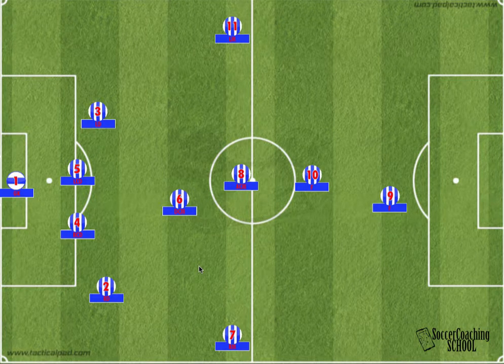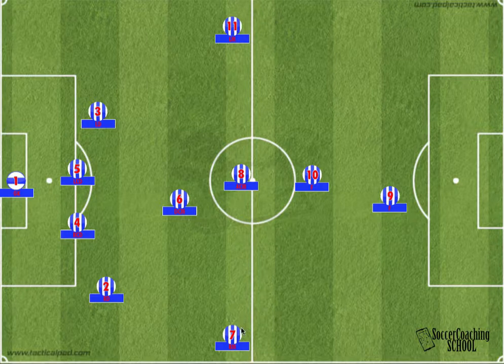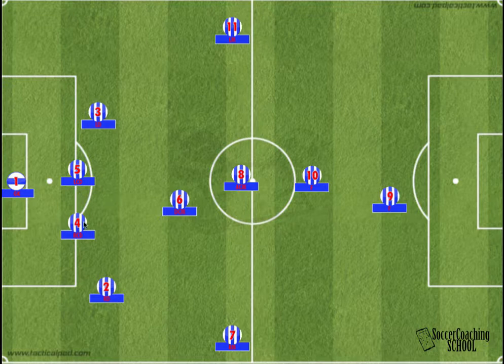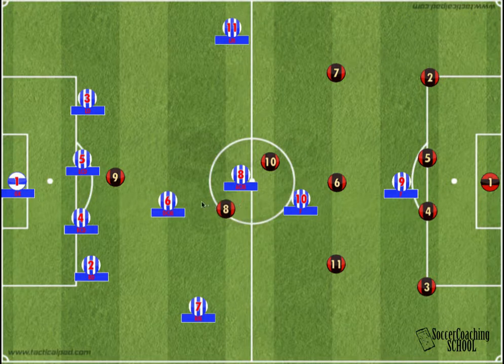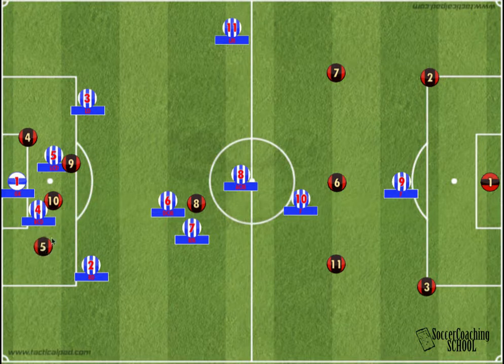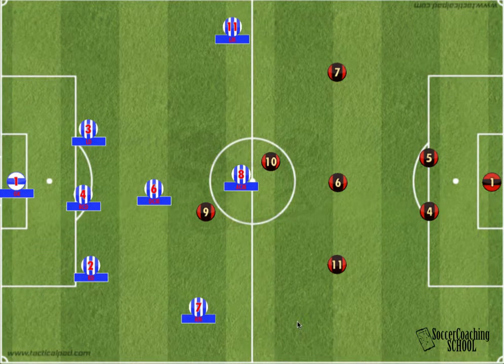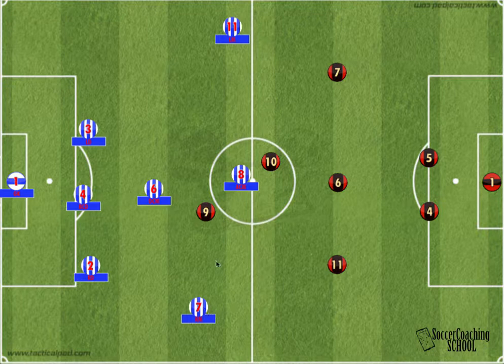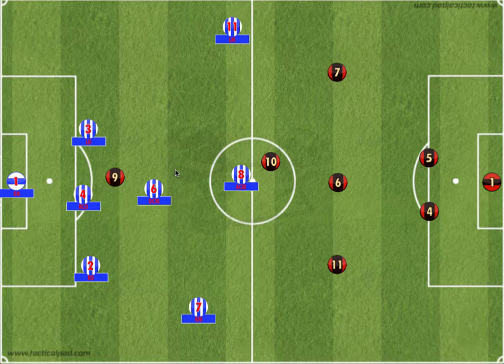USSF Number system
Review of field position by numbers as use in the United States.